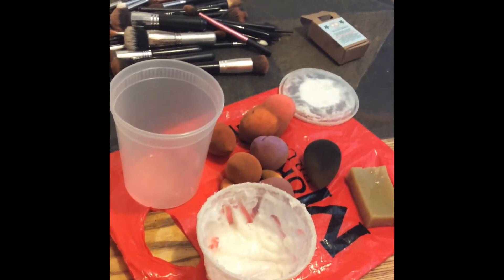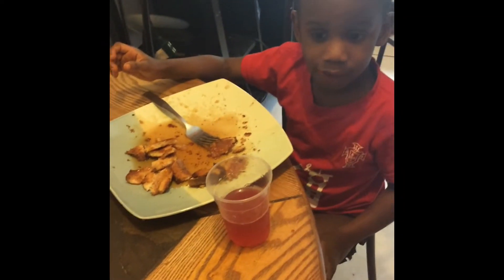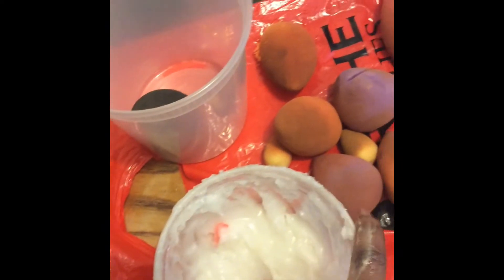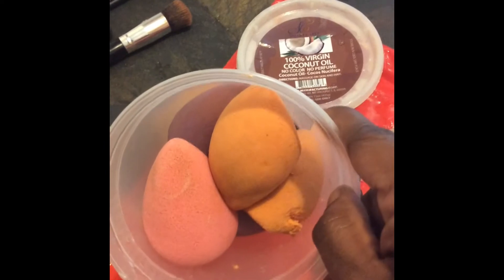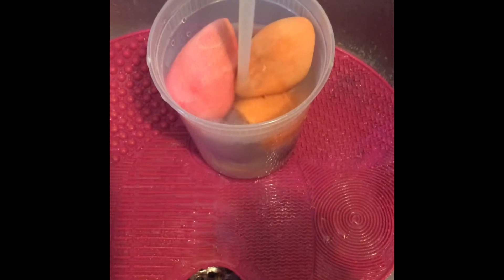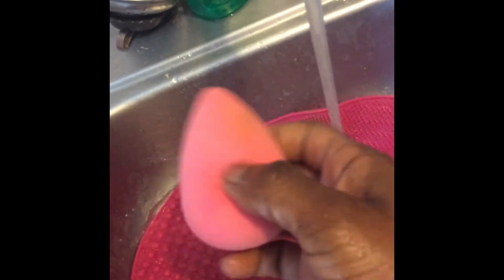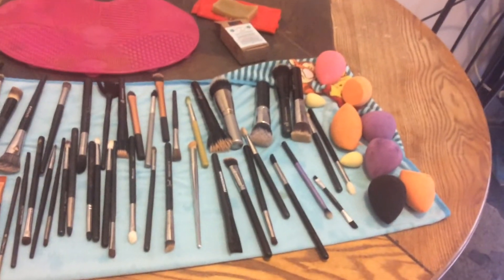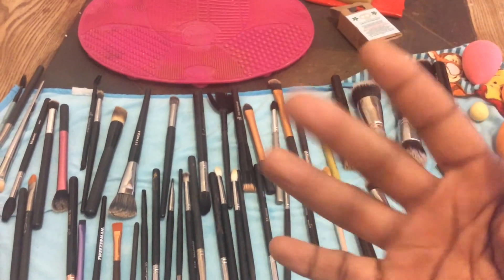iPad Vlog | How I Clean Beauty Blenders & Sponges (Organic Cleansing)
Open for the tea ☕️

Hey beauties!  If you're reading this, YOU ROCK!!!

Quick vlog from this morning cleaning my beauty blenders and makeup sponges.

For how I clean my makeup brushes using the Sigma Cleansin Mat

See more behind the scenes over on Snapchat - Follow me @kays_ways

This is NOT a sponsored video, as always all opinions expressed are 100% my own.  We don't call it Kay's Ways for nothing!

HELP ME CONTINUE TO MAKE THESE VIDEOS BY SIMPLY LIKING AND SHARING WITH A FRIEND!

Sign up to KaysWays.com and receive your FREE guide "How To Build a Hair Regimen"